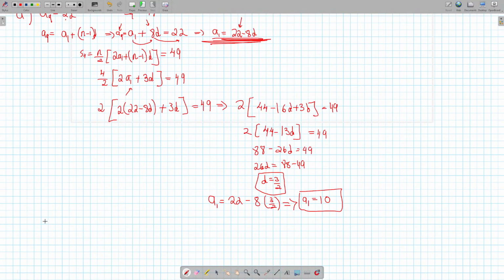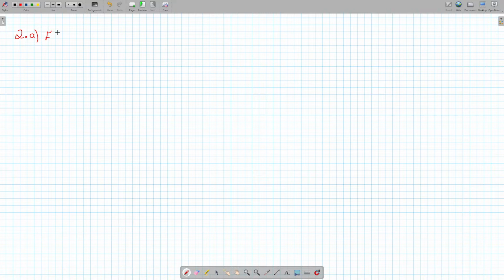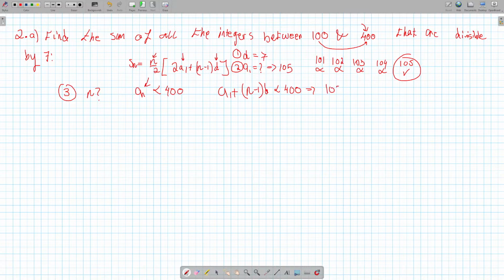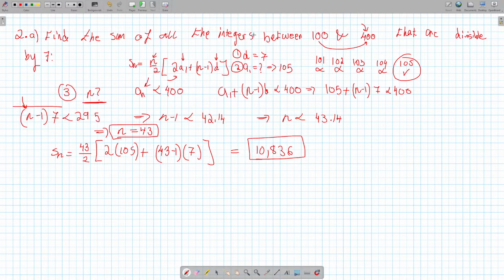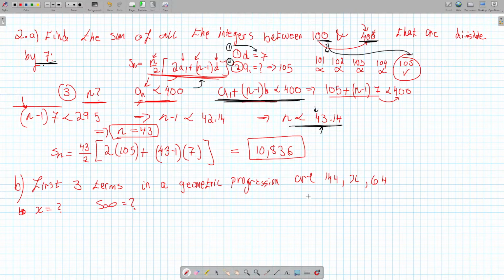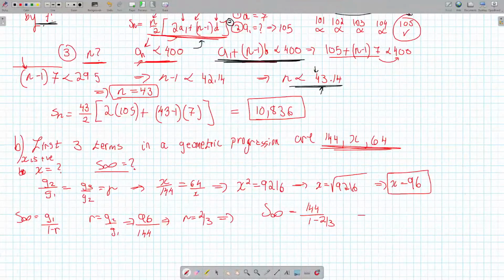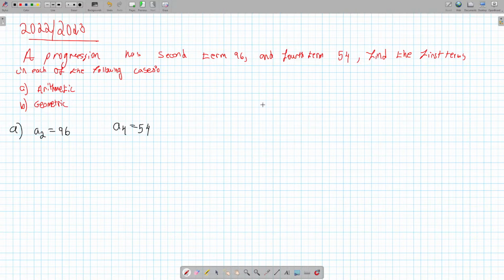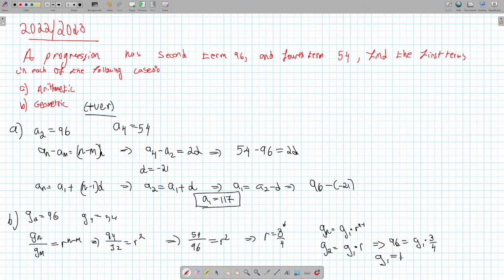T2 Week 7 Pure Maths Periodic [Solving Previous Written Parts]